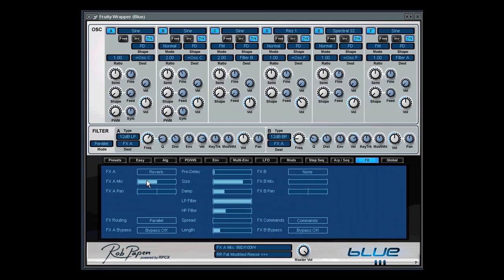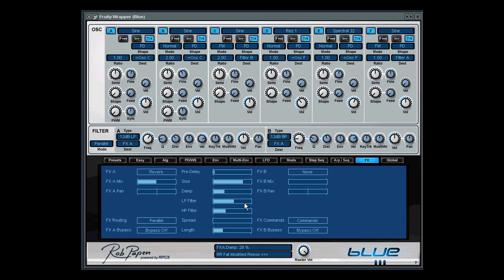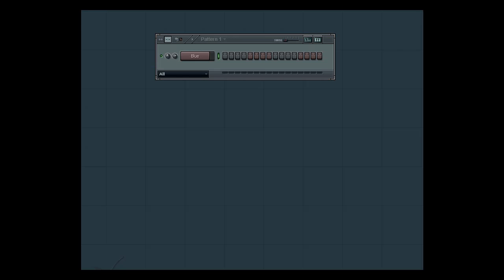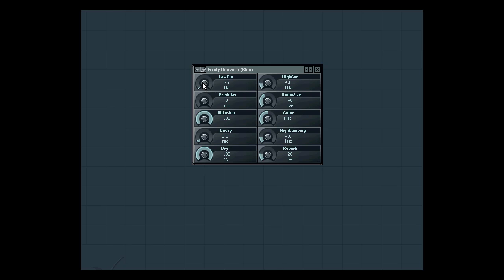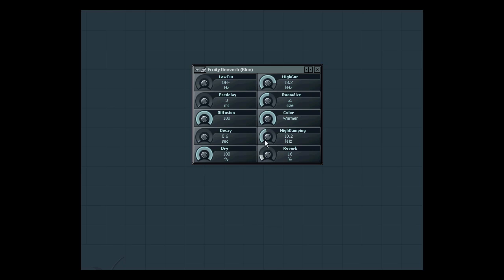FL Studio Dimension Expander Tutorial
Simple tutorial showing how to emulate the Dimension Expander effect found in the Native Instruments synth "Massive"